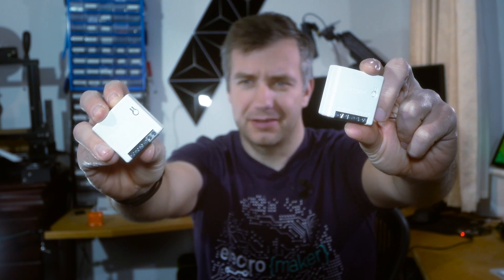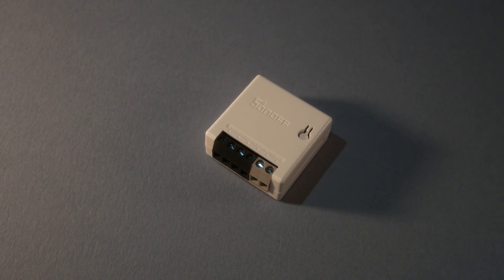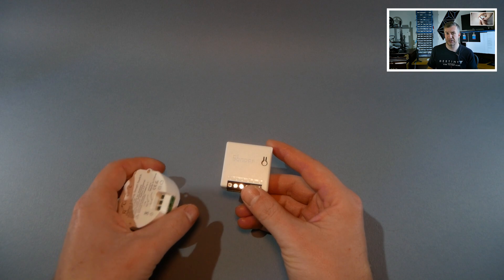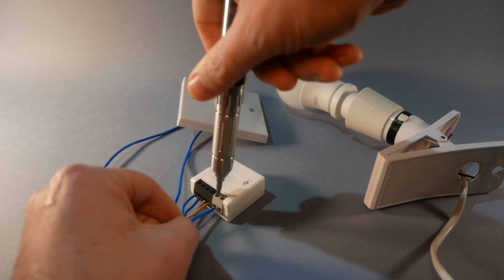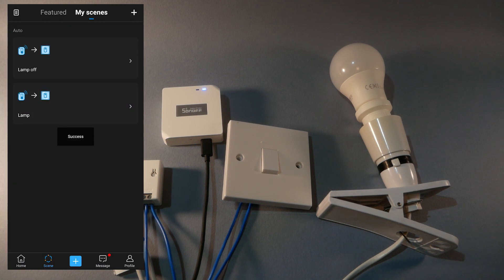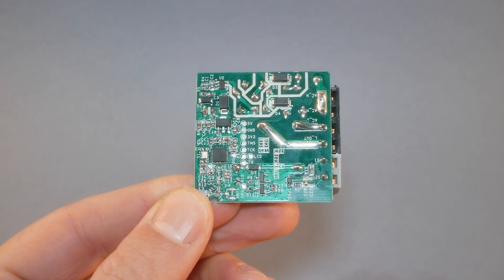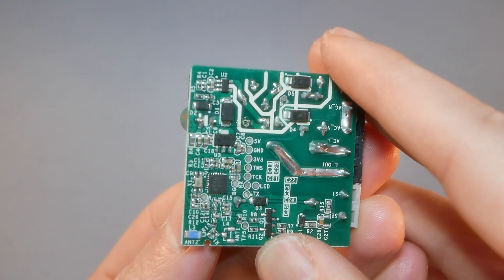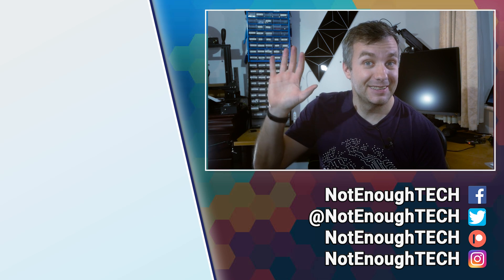A new twin in town! Sonoff ZB Mini - yes Mini got the ZigBee treatment [review]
INFO:
Looks like ITEAD guys have a new product and were kind enough to send me Sonoff ZB Mini - let's take a look!

eWeLink Hub
ConBee 2

Ivan S, Jon R, Ha-Dida, Alan C A, Odd Magne N, Rick W, Herik A, Tommi A, Daniel G,
Leroxy, Mark A, Nodle, Marta H, Michal T, Natasha W

Special thanks to my October supporters:
Robert D, Michael M, Kent S, Chris S-S,